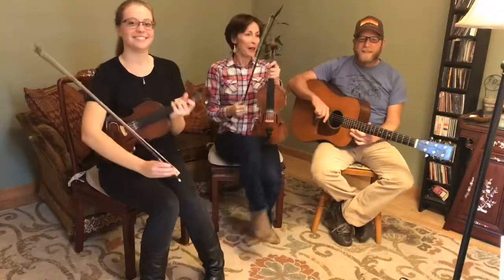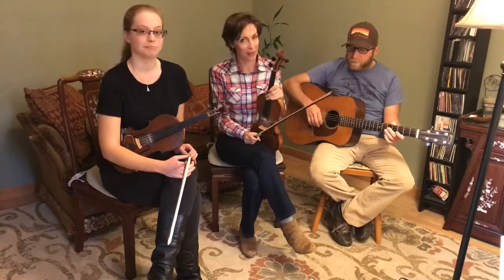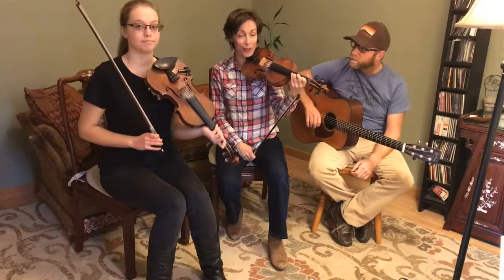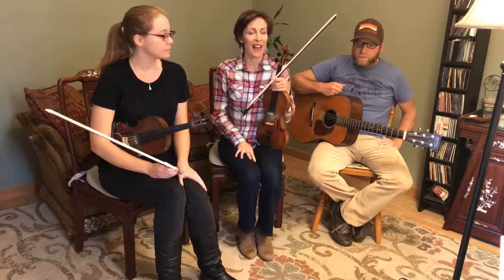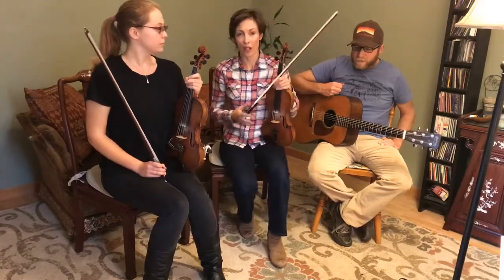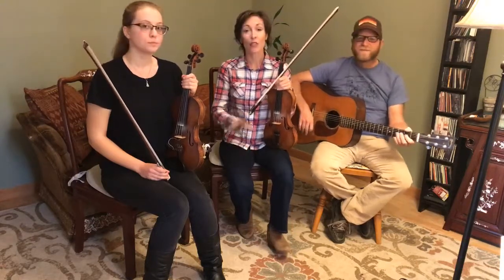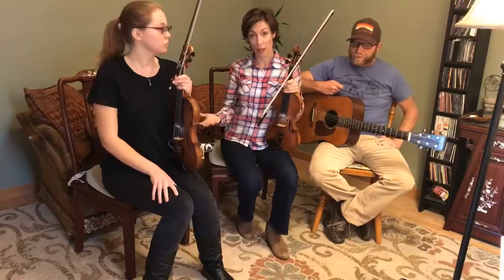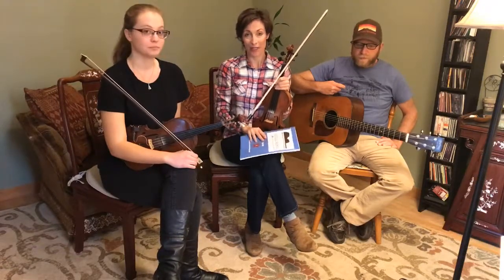Fiddle School Live: Katie Glassman and Celeste Johnson play Liberty